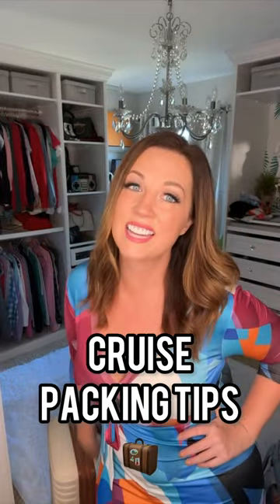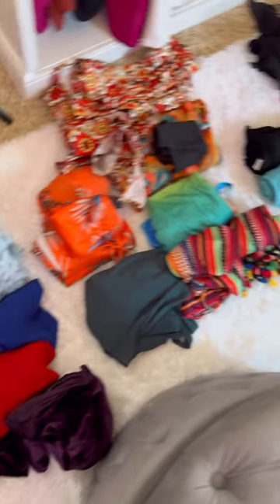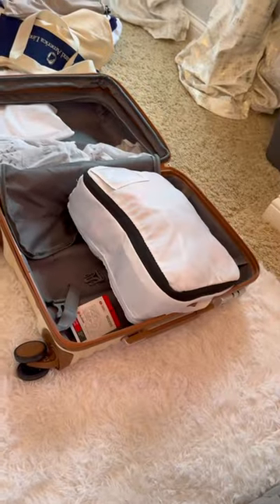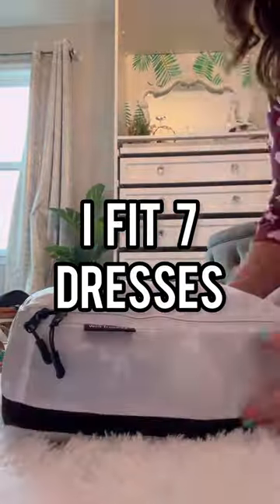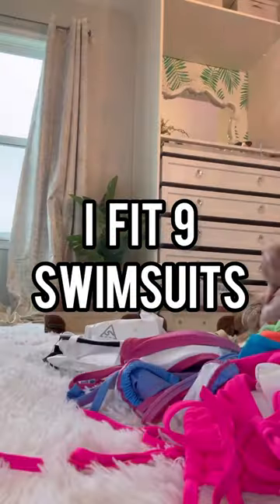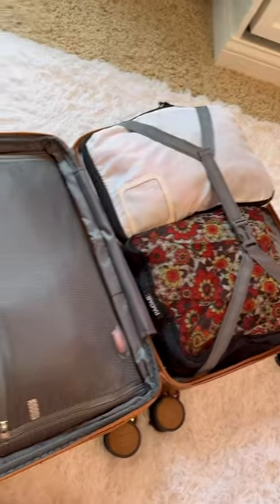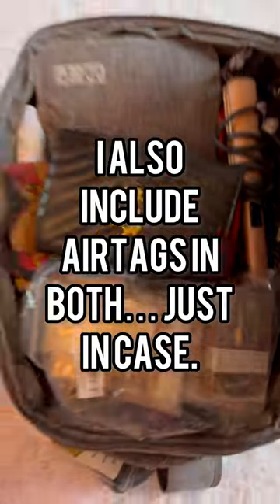Cruise Packing List: What You Need